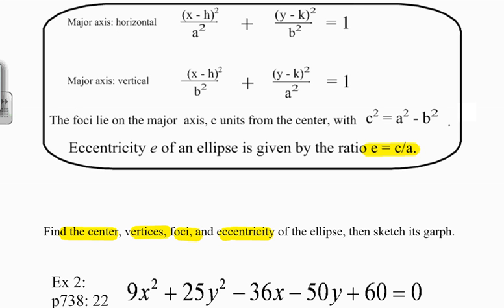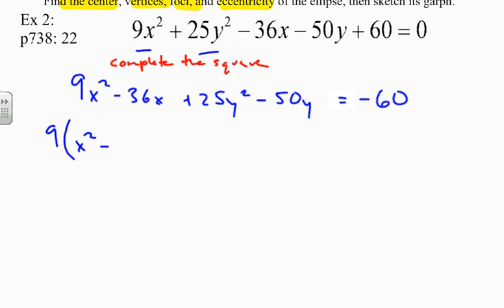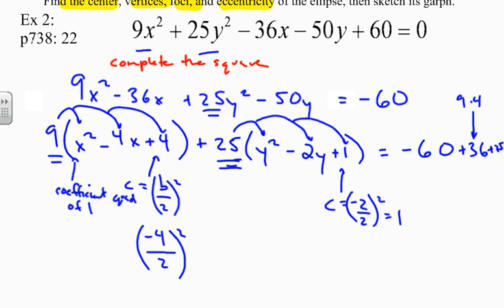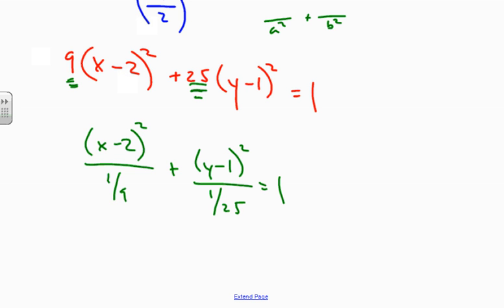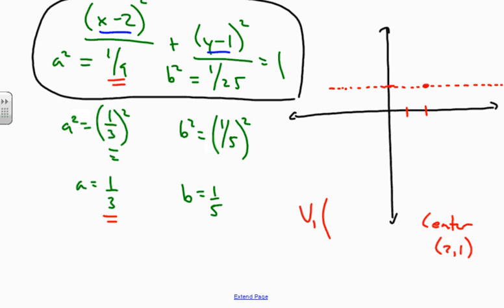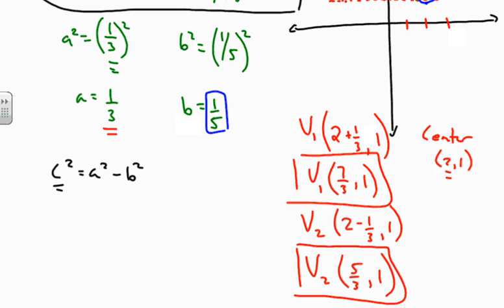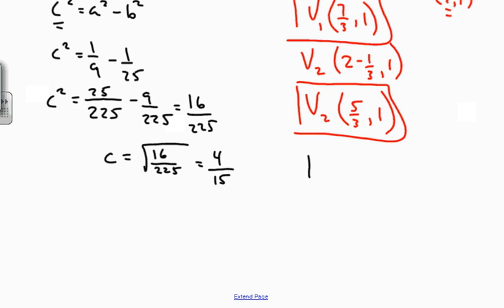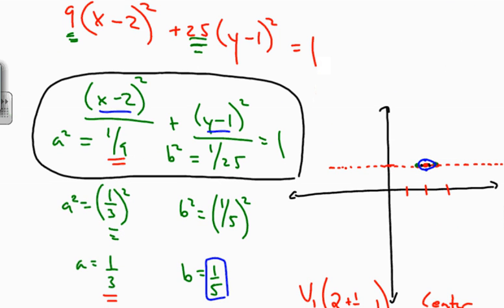Ellipse EX3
Example explaining how to complete the square to find the standard equation of an ellipse. It also explains how to find the center, vertices, foci and eccentricity.